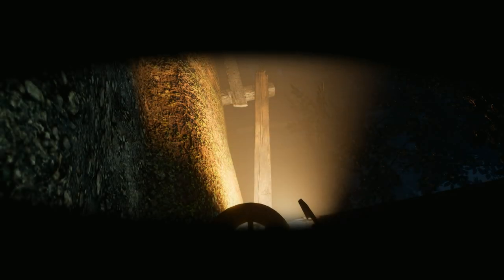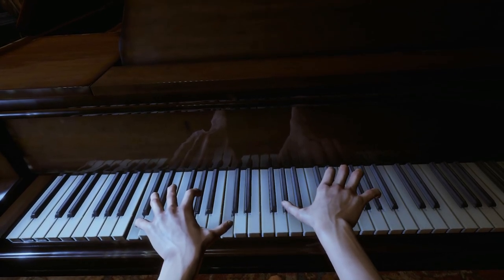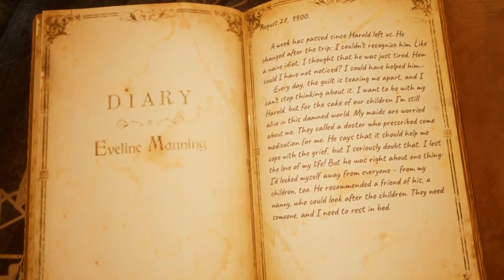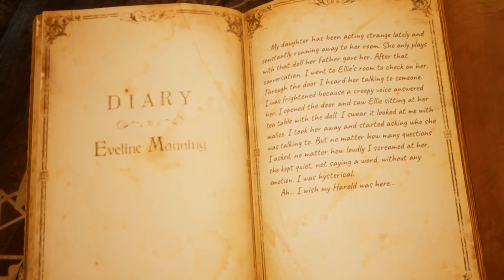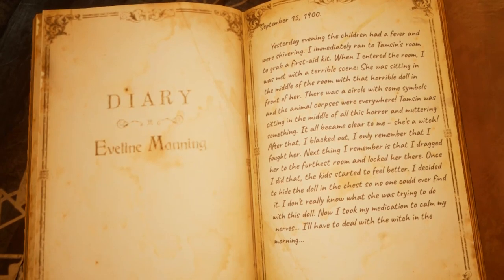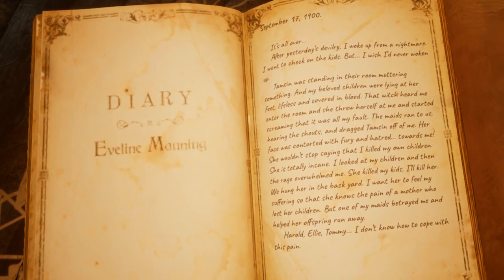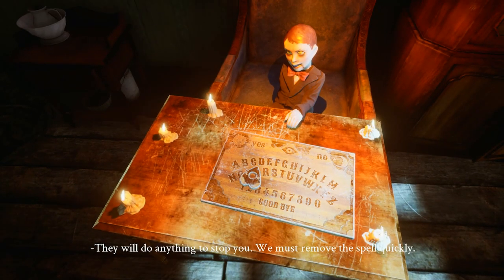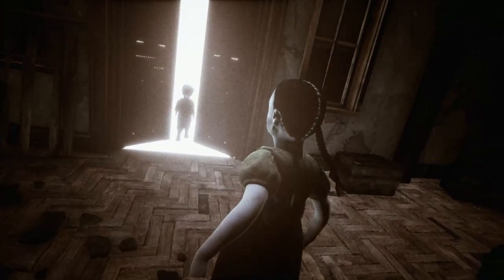Silver Chains - Story Explained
SPOILER WARNING!

Hello everyone, and welcome to the next installment of Lore and Order, where I unpack game lore and stories from games. In this one, we look at an indie horror game called Silver Chains.

ALL GAME FOOTAGE CAPTURED BY MYSELF ON PC

Equipment;

PC Specs (for those that are interested):
- CPU: AMD Ryzen 7 3800X (8 Core)
- GPU: AMD Radeon RX 6700XT (12GB)
- RAM: Corsair Vengeance RGB Pro (32GB - 2x16GB)
- Built by PC Specialist in the UK